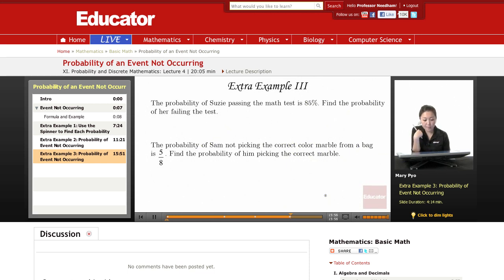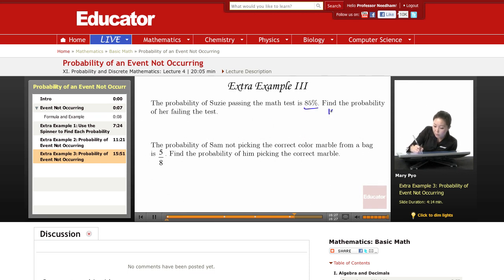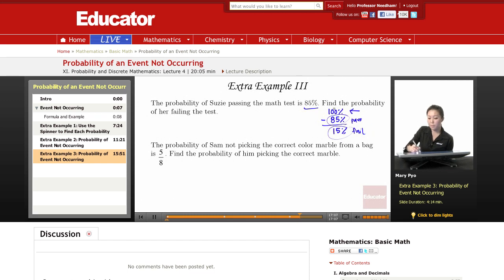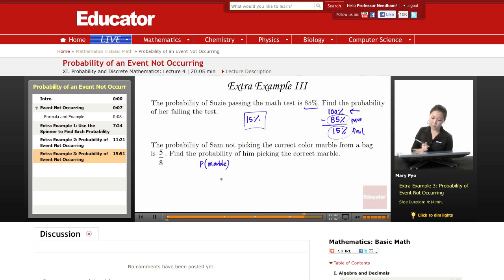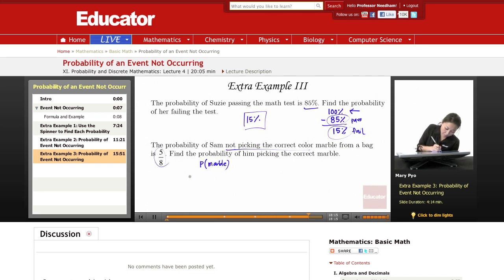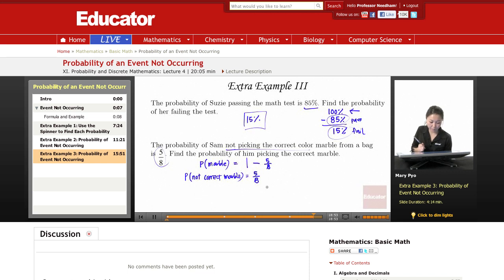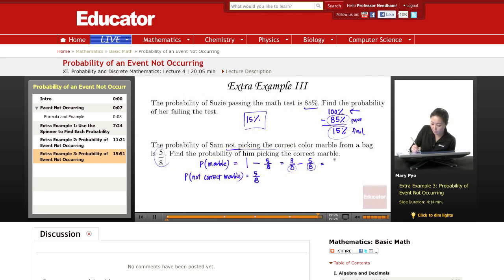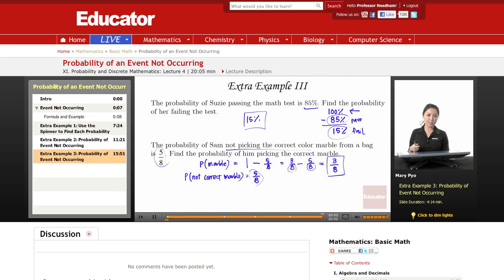Basic Math: Probability of an Event Not Occuring